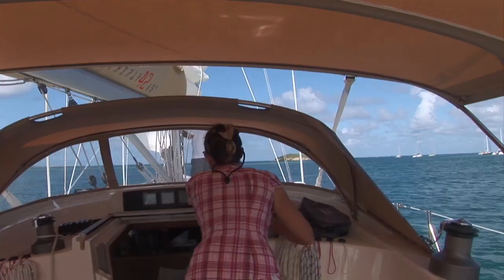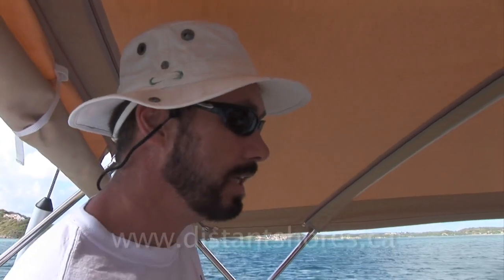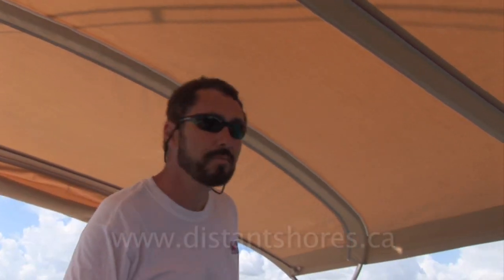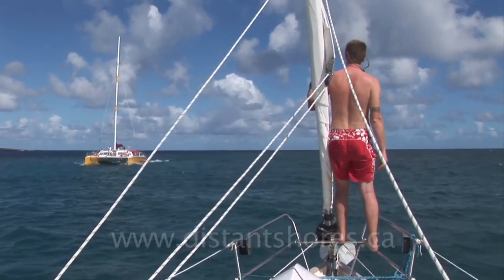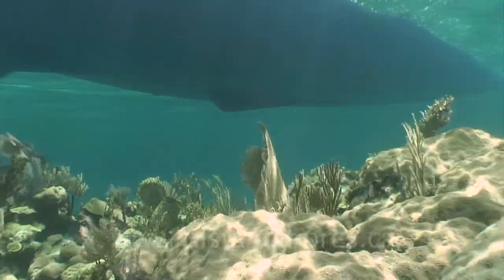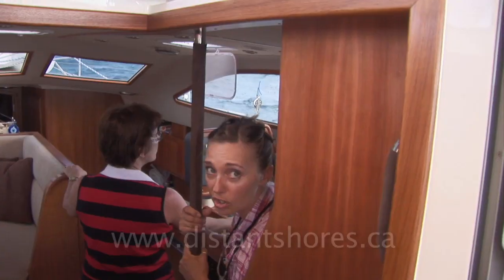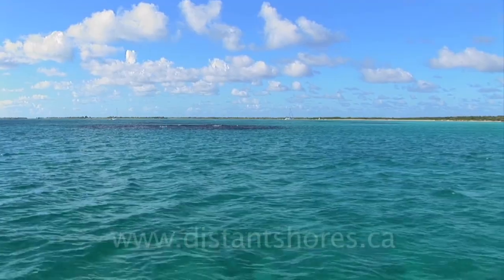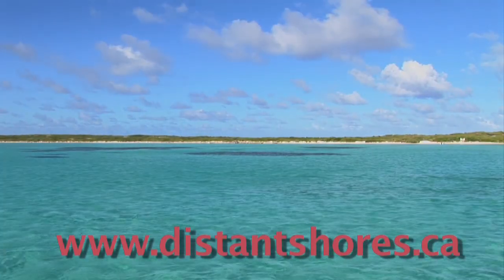Barbuda reef sailing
Sailing between Antigua and Barbuda we navigate a narrow channel and get close to the reefs. We have a swing keel on our Southerly 42 so we can reduce our draft to less than 3 feet and go through shallow water.

This is an excerpt from season 5 of the Distant Shores sailing adventure TV series.

Not familiar with the Distant Shores sailing adventure TV series? You can download a FREE 30-minute episode of Distant Shores, "Southern Exumas Bahamas",

And if you would like to follow the continuing adventures of Paul and Sheryl Shard aboard S/V Distant Shores see: